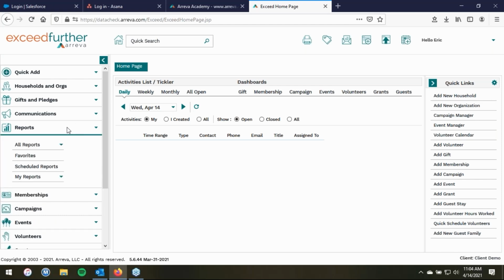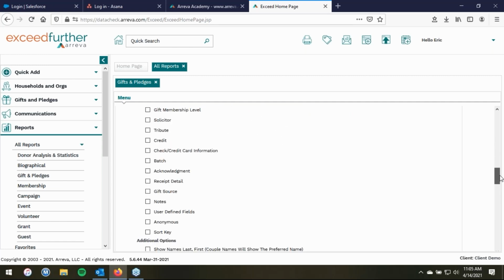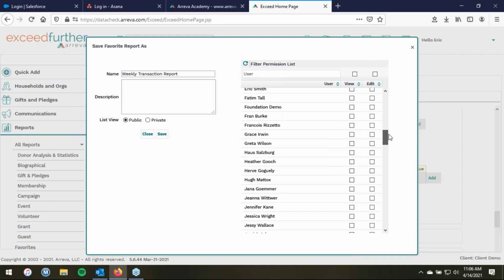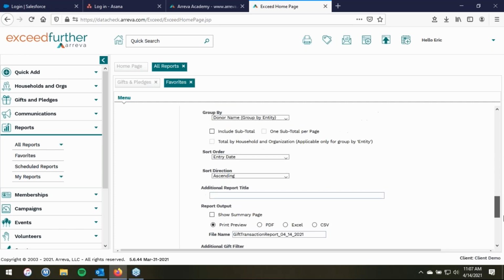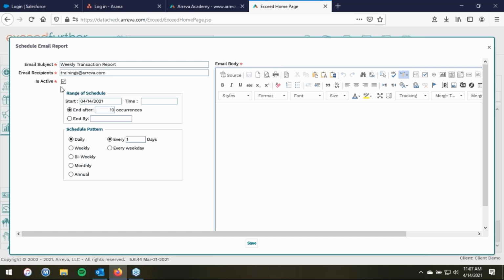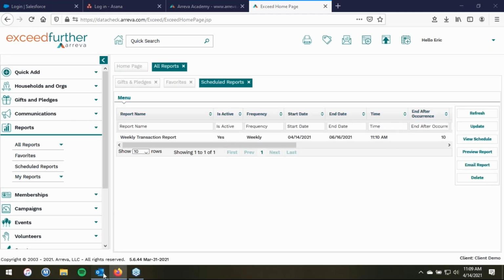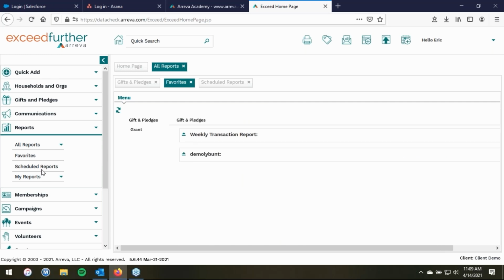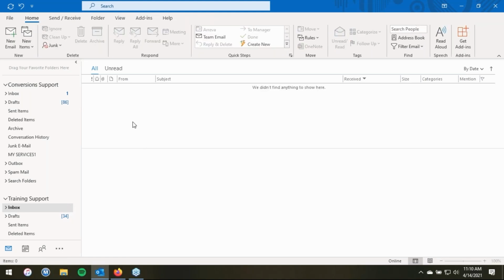Arreva Academy - Scheduling Reports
In this episode, we'll go step by step on how to Schedule Reports. Arreva Academy is here to empower users with short, focused, and free training webinars, covering everything from fundamentals to advanced techniques so you can master one feature or skill at a time. To learn more and explore other episodes,